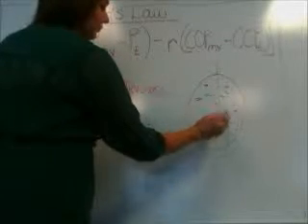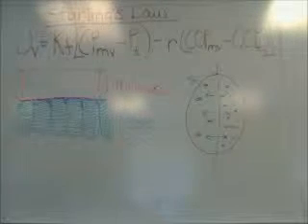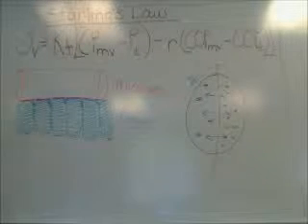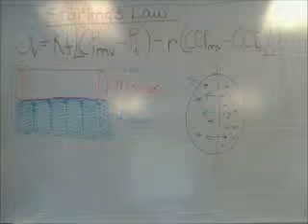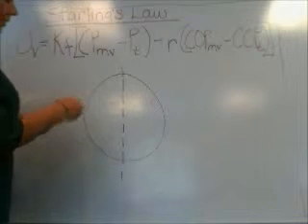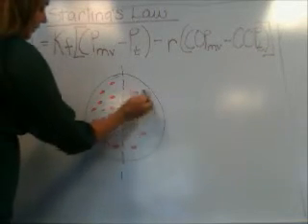starling's Law review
Review the concept of starling's law of net filtration of water as it pertains to concepts related to anesthesia.